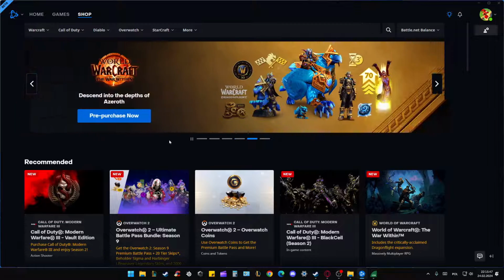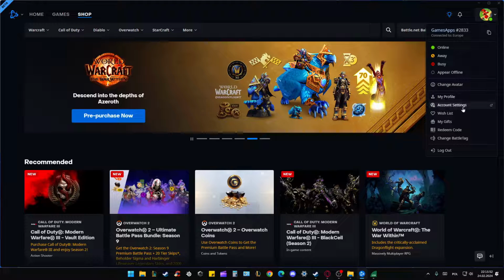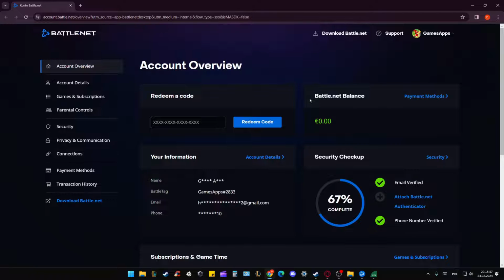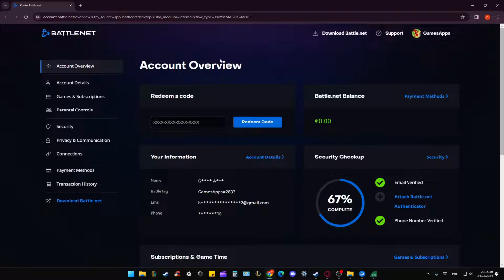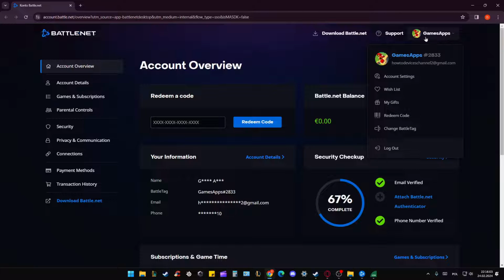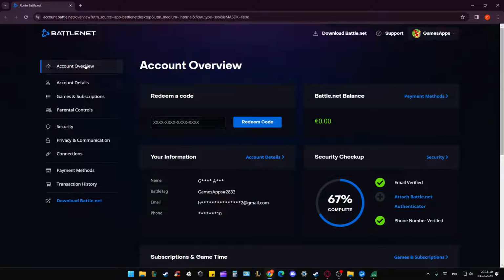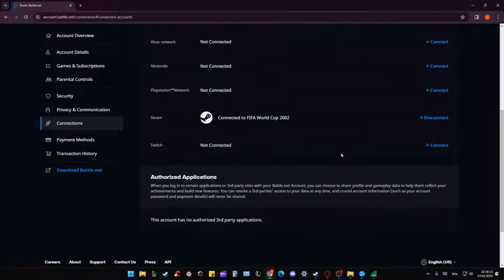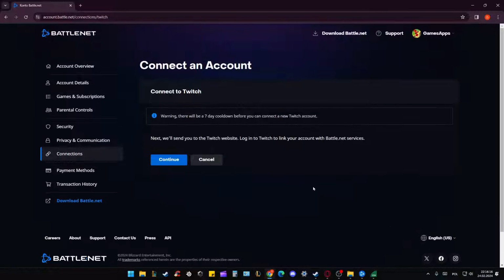How to Connect Battlenet to Twitch?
Learn how to link your Battle.net account with Twitch for enhanced gaming experiences and social connectivity. Connect your gaming world with your Twitch channel effortlessly with these simple steps. Unlock new opportunities to share your gaming adventures and interact with your audience on Twitch by linking your Battle.net account.

how to link twitch and battlenet
battlenet twitch